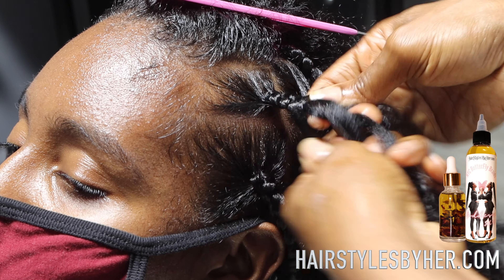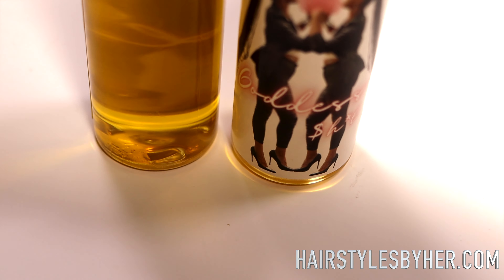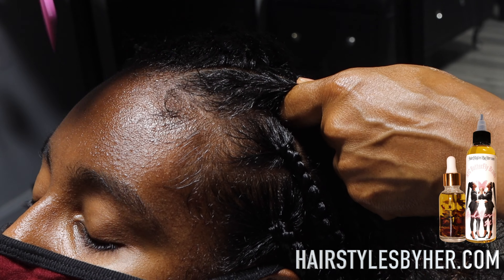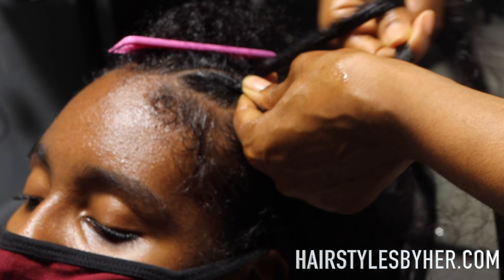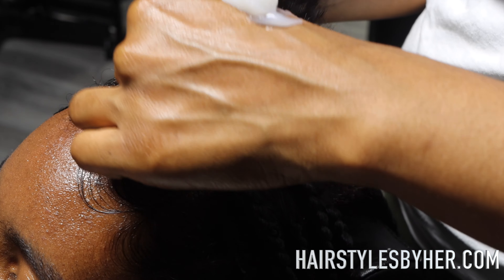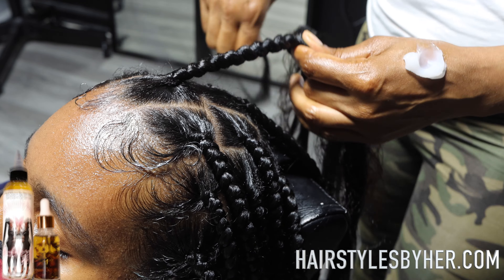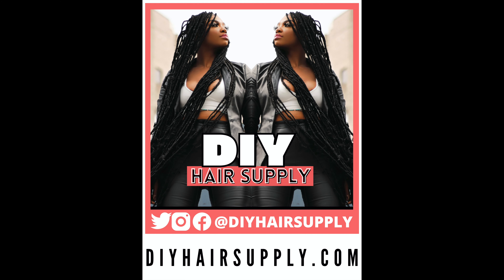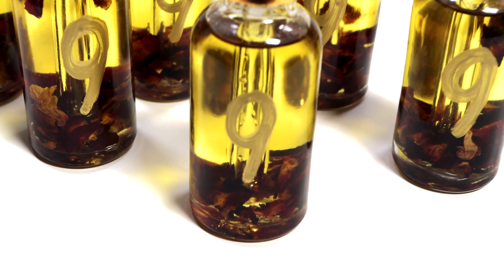Large Knotless Jhene Aiko braids On type 4 hair